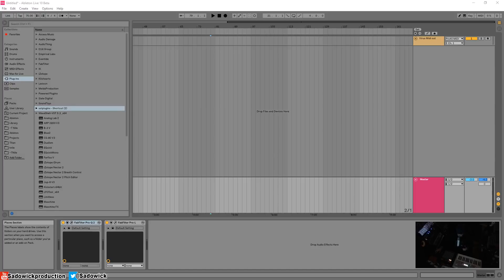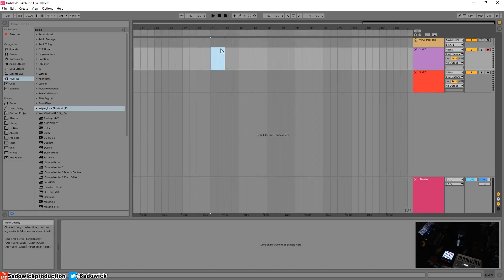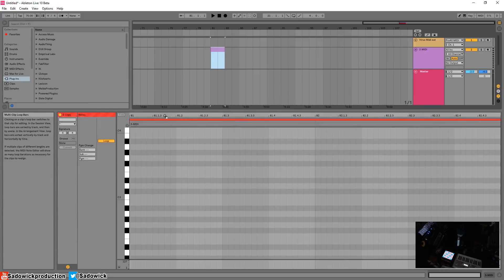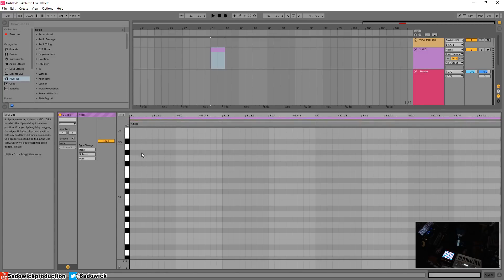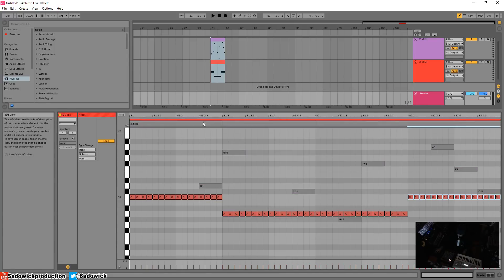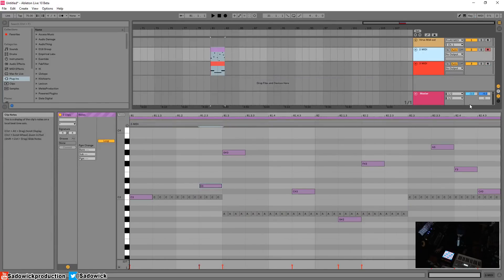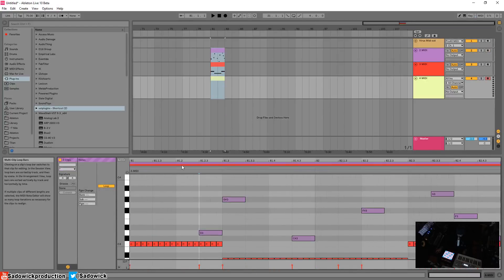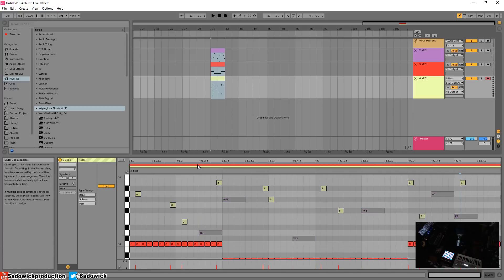Ableton Live 10 - How The Multi Midi Editing Works